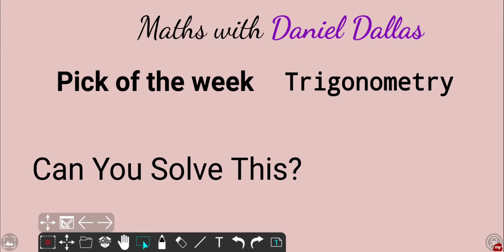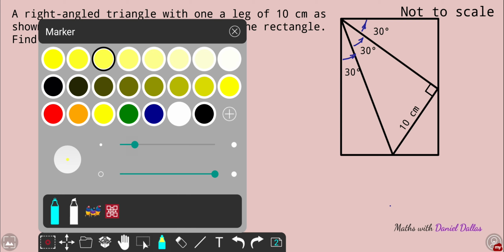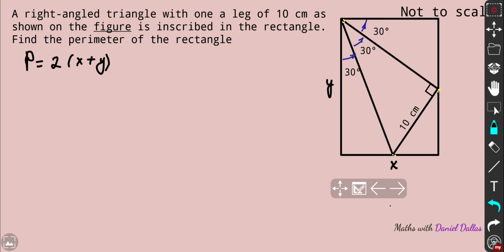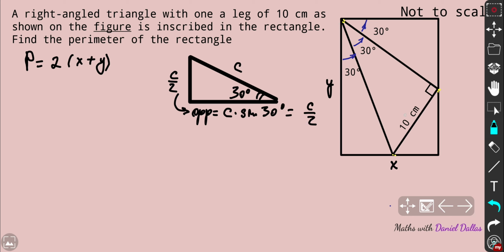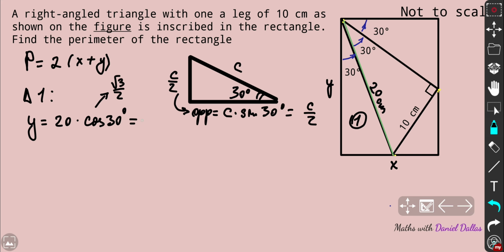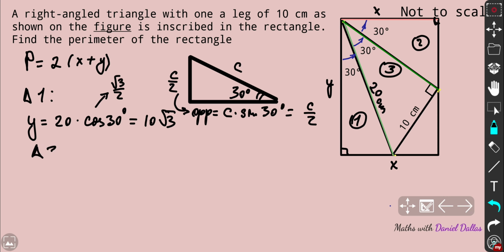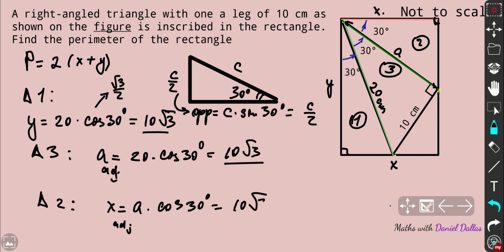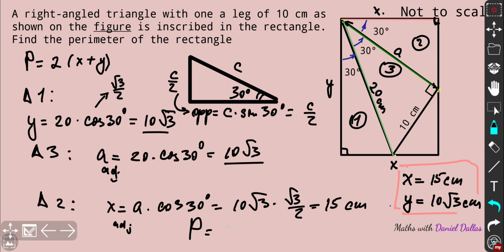iGCSE MATHs 2020 CAN YOU SOLVE THIS | Trigonometry in 2D Shapes GCSE MATHs Challenging questions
"As for every dancer it is important to pick up the right move to kill the beat,
Pick Up the video from the series exactly when you understand
 you can solve this one day!"

Pick of the Week 5 minutes MATH problems and questions

iGCSE MATHs 2020 CAN YOU SOLVE THIS | Trigonometry in 2D Shapes GCSE MATHs Challenging questions | Mathematics problem solving

In this video you will a chance to show your MATHs skills relating to Trigonometric ratios . Remember Trigs ratios are used to connect sides and an angle in a right-angled triangle.

This is all about applied trigonometry GCSE Problem solving

Make sure you watched all previous videos dedicated to Trigonometry explanations:
If you are about to Trigonometry Revision 3D Problem solving follow this and here and after you will find lot's of three-dimensional problems solving trigonometry GCSE Maths revision

Optimization:
Pick of the week maths, 5 min MATHs, can you solve this, can you solve this problem, GCSE 2020 trigonometry hard, iGCSE 2020 trigonometry hard, iGCSE 2019 trigonometric ratios, GCSE 2020 shapes, iGCSE 2020 trigs, GCSE 2019 trigonometry, weird mathematician, igcse extended, gcse higher maths, how to solve trigonometry problems, tricky questions trigonometry, gcse maths trigonometry revision, gcse maths trigonometry challenging questions, trigonometry challenging problem, shapes,
gcse math problem solving trigonometry, foundation GCSE maths problem solving trigonometry,